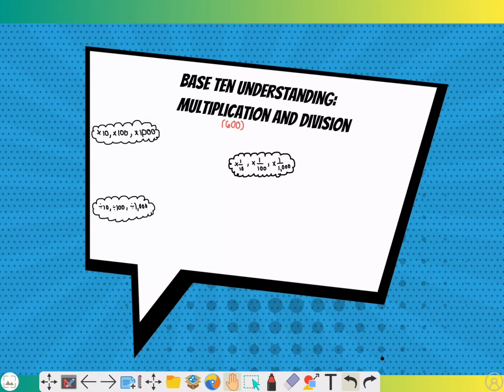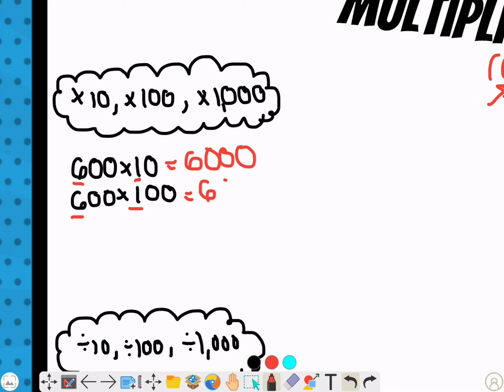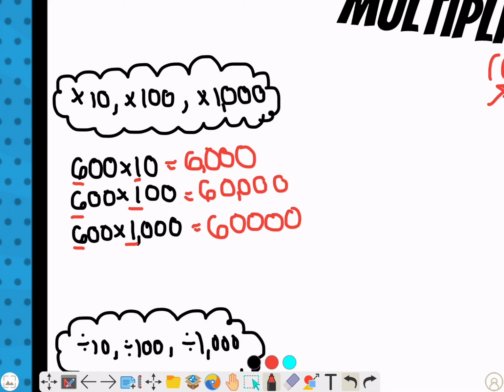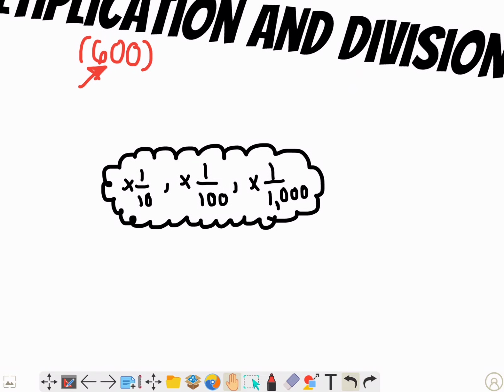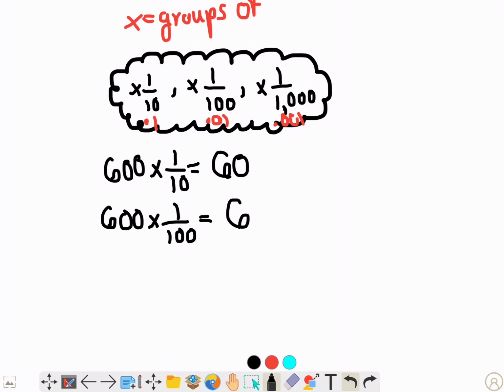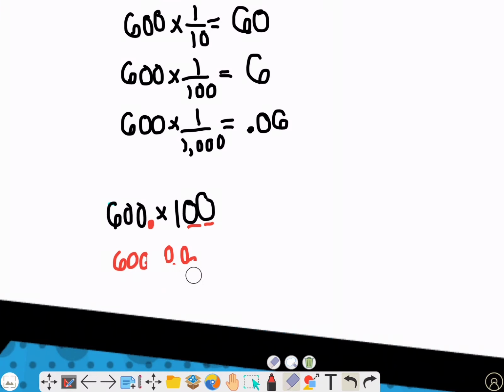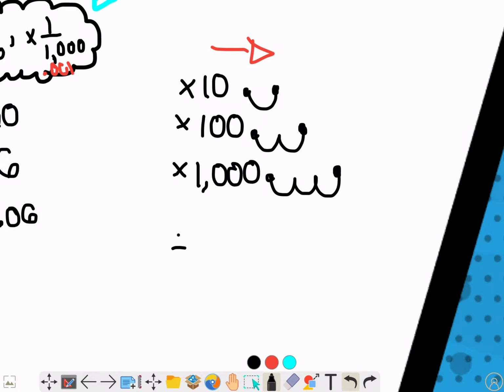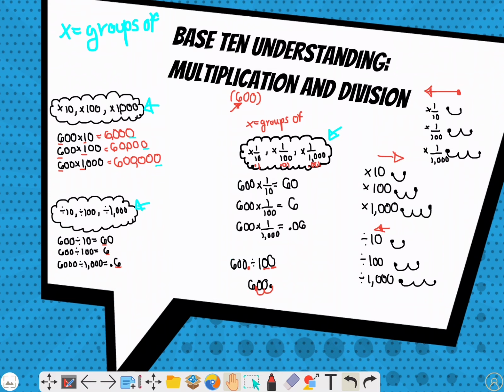Base Ten Understanding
Base ten understanding is more than just jumping decimals!

Follow along to see what to do when multiplying and diving with 10”s”.

Remember that the multiplication sign really means “groups of”